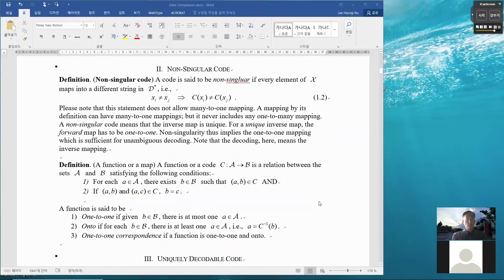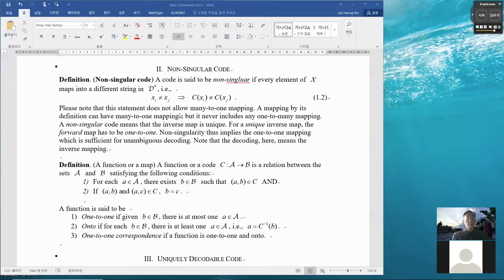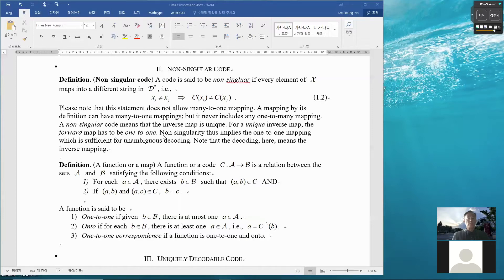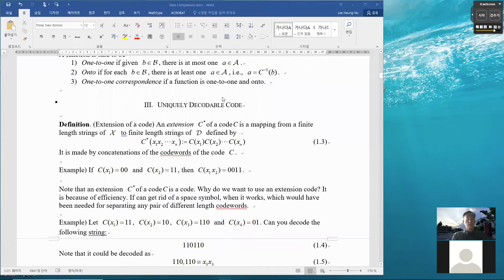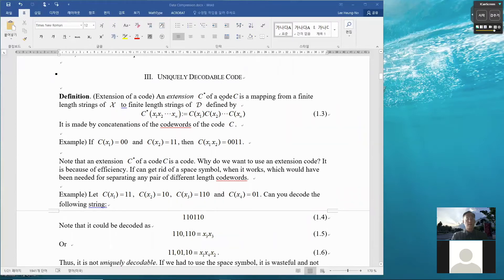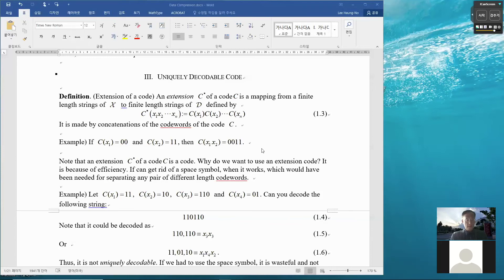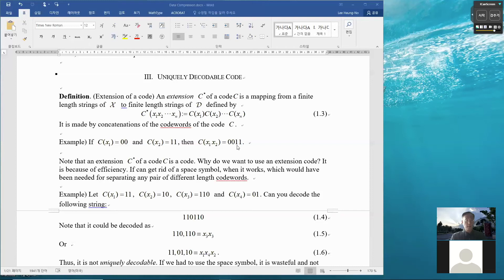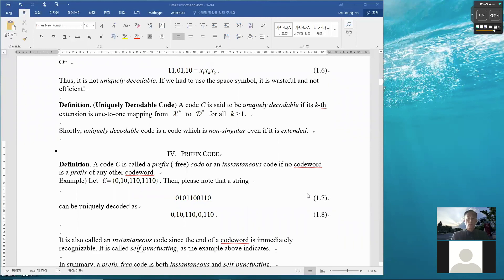Non Singular Code & Uniquely Decodable Code